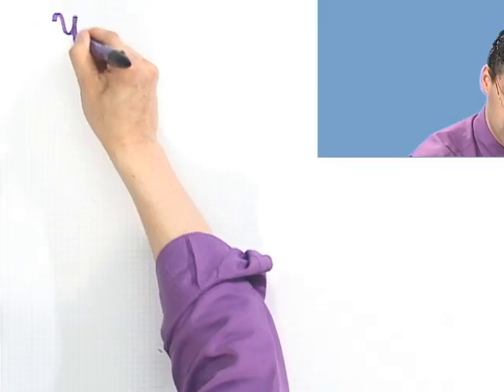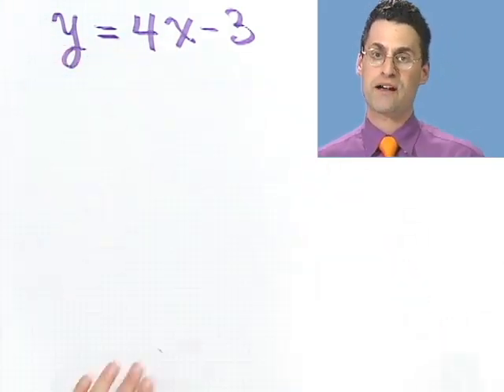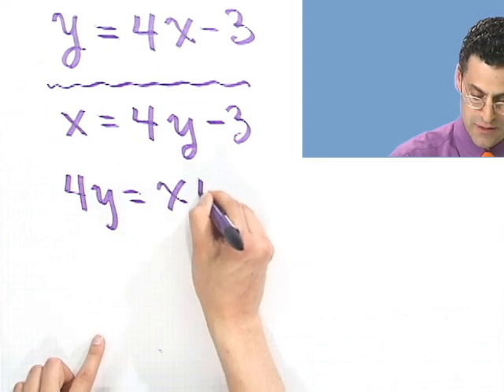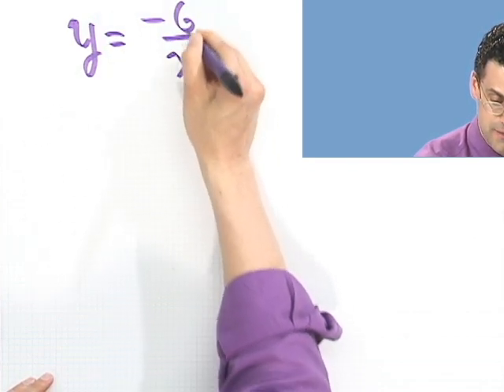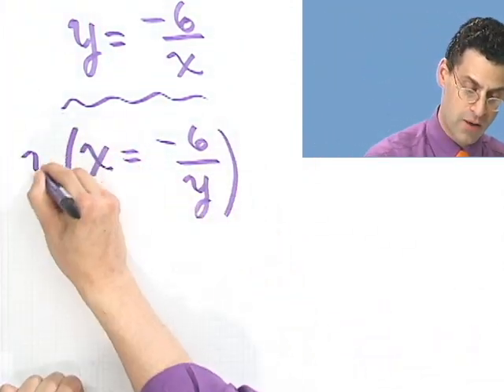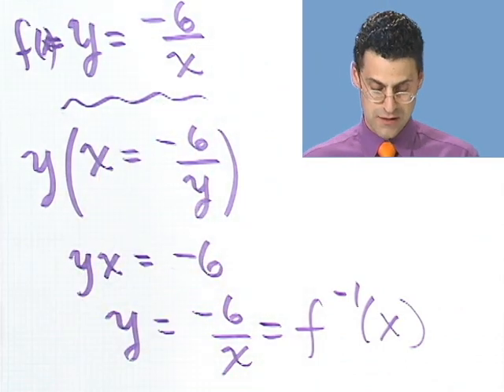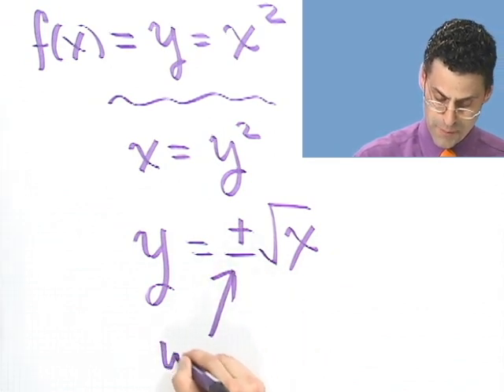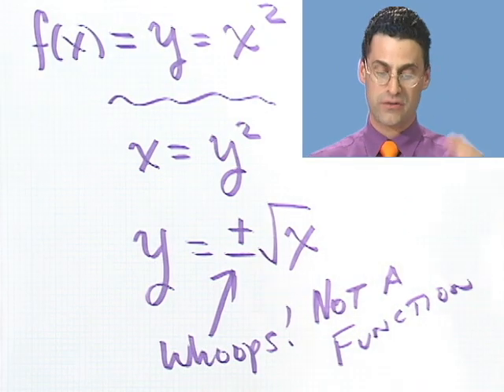Finding the Inverse of a Function Algebraically